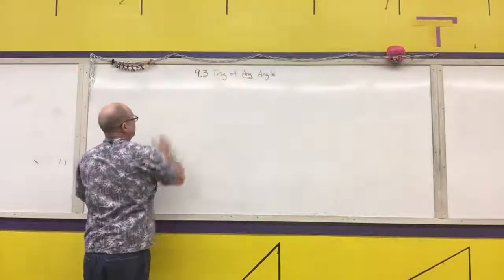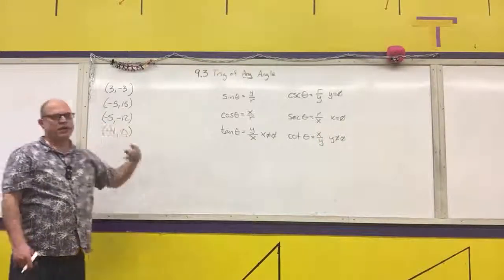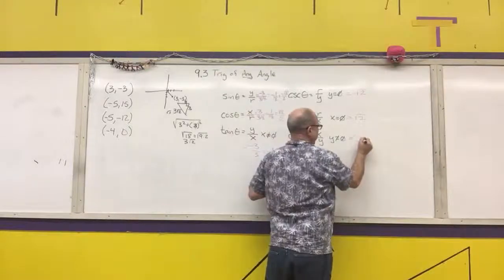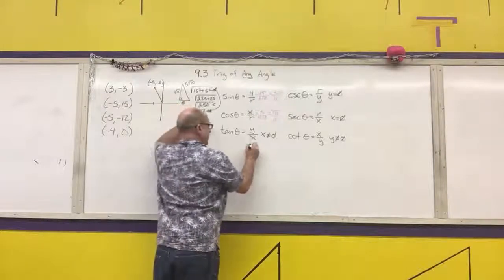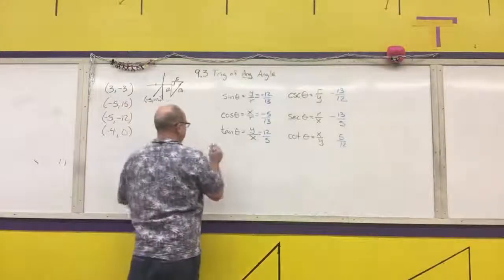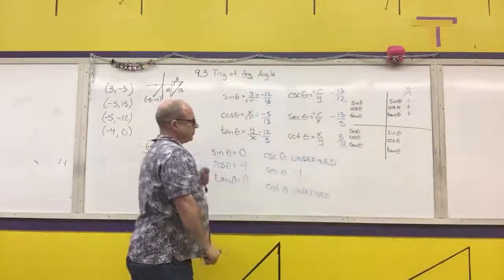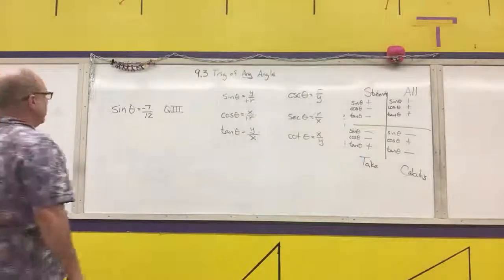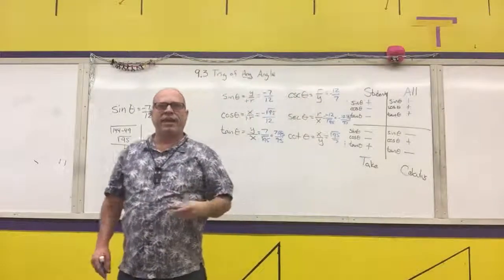Algebra II 9.3A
Trigonometry of Any Angle